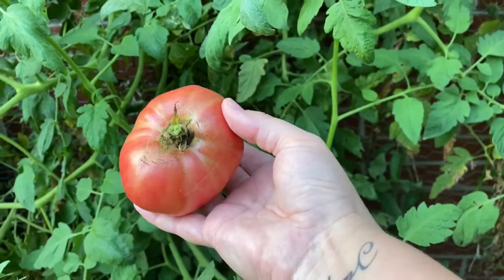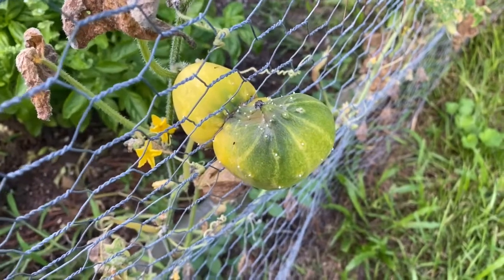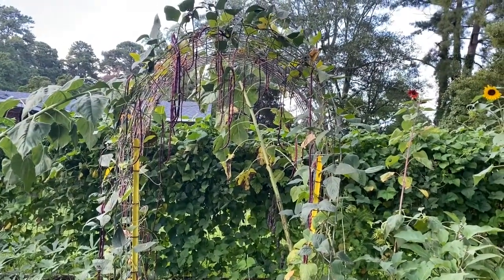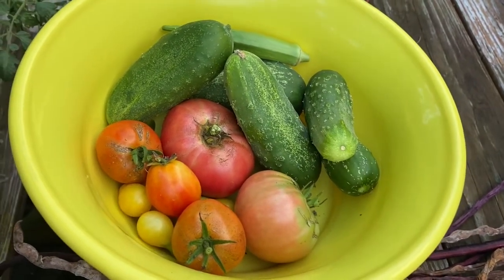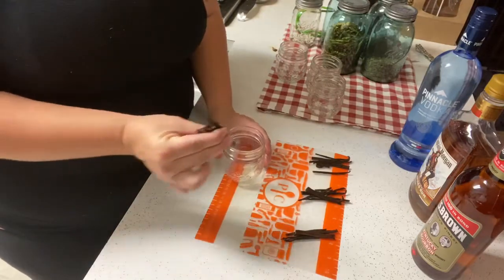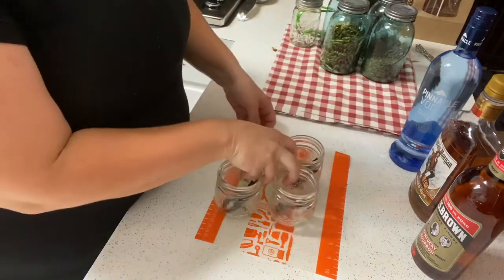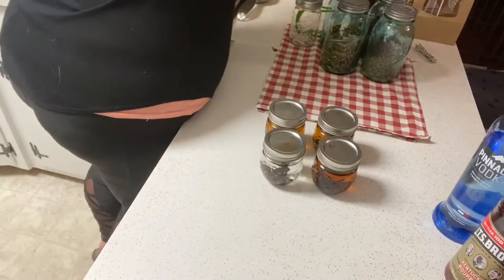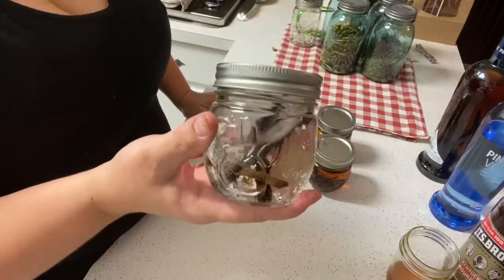Charlotte’s Web and Homemade Vanilla Extract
Meet Charlotte, guardian of the tomatoes.  We talk a little about saving seeds and learn how to make your own vanilla extract.
Amazon Wish List